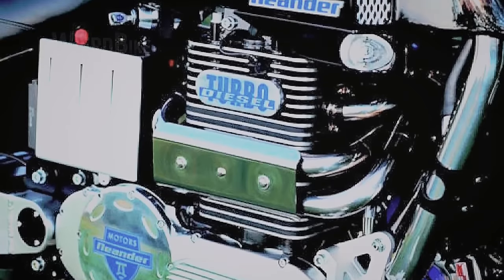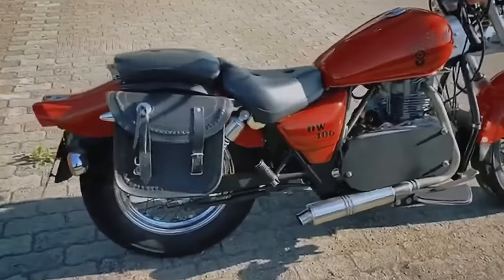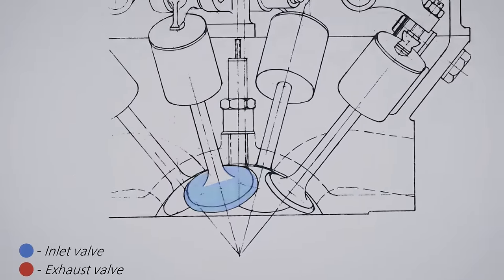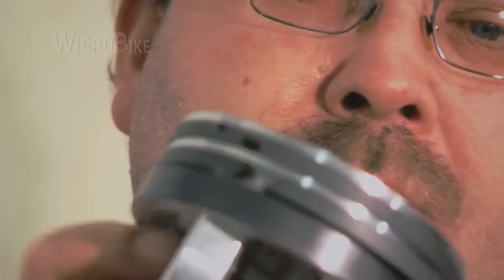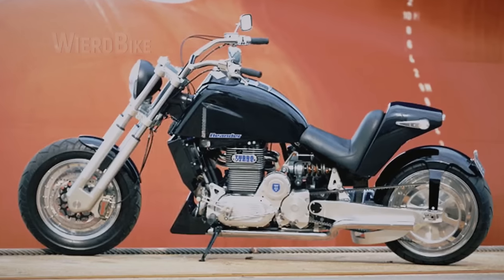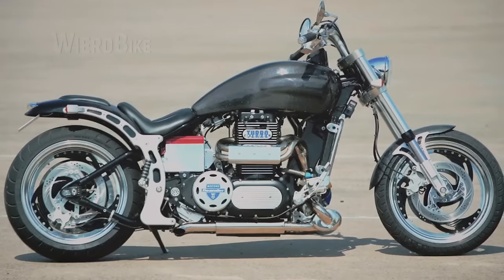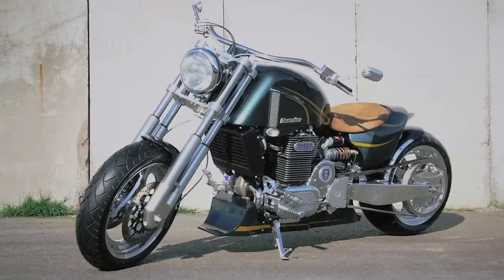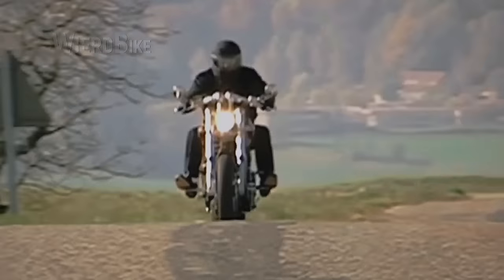Race-tech TURBO DIESEL motorcycle?! NO VIBRATIONS!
Hello everyone, friends! One German company decided to build a diesel engine based on racing technology and cram it into a cruiser. Yes, it sounds at least strange, but the concept of one piston, two connecting rods and two crankshafts actually allowed it to spin 7000 rpm. Absolutely no vibrations. Watch today's video for more details. Enjoy watching and have a great mood!